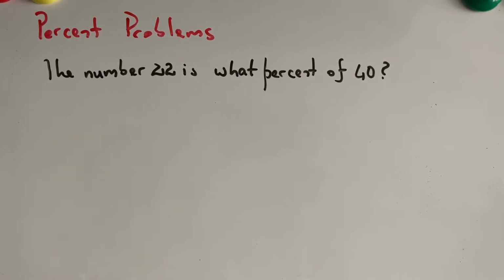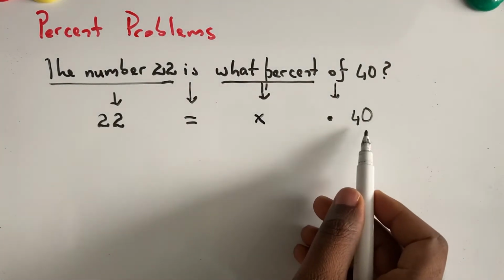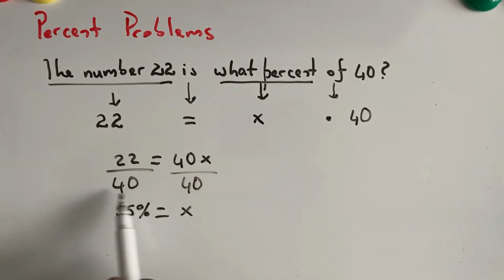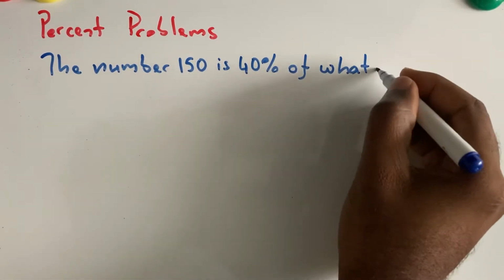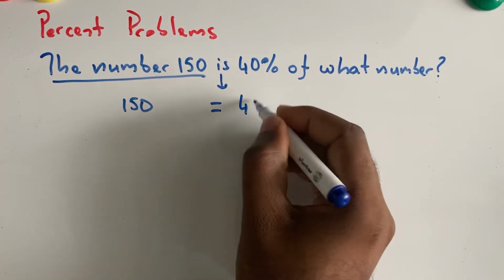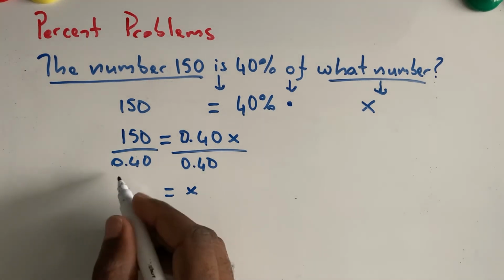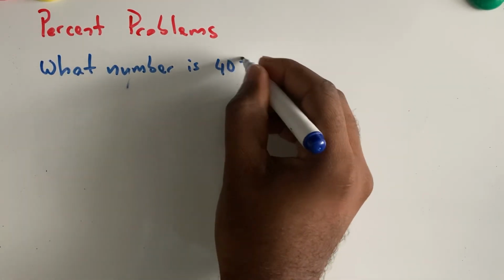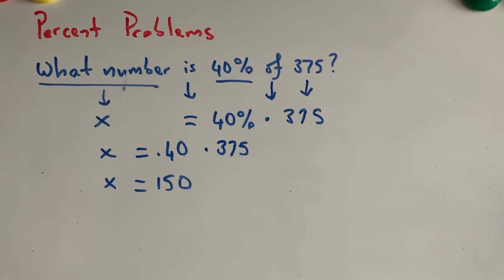How to Find Percent, Percentages...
This video explains how to solve percent problems.